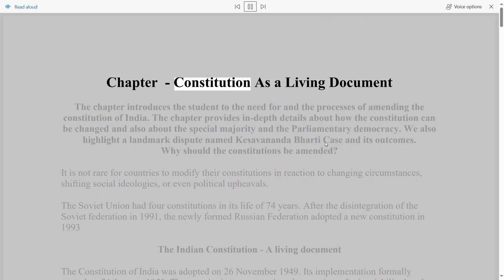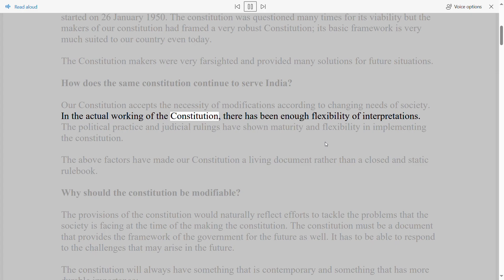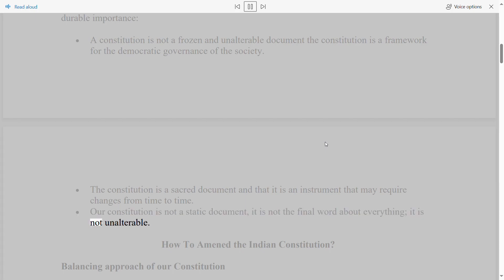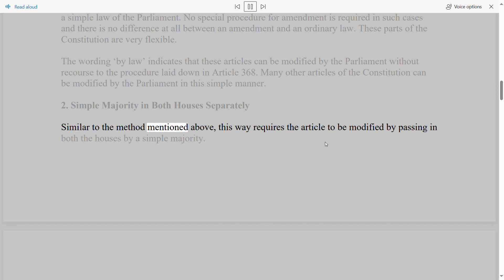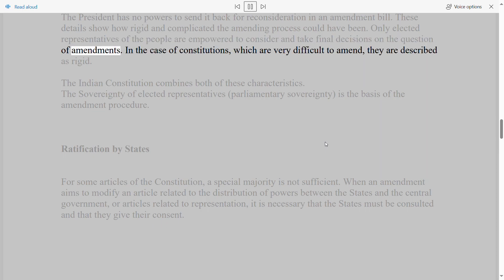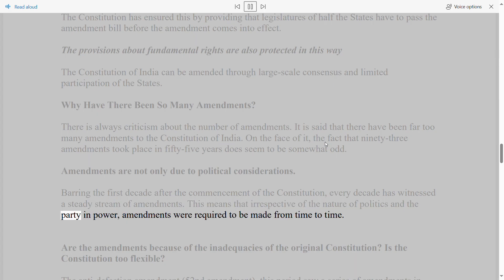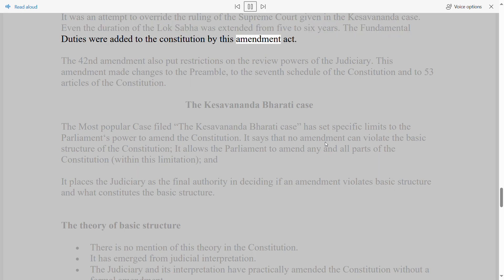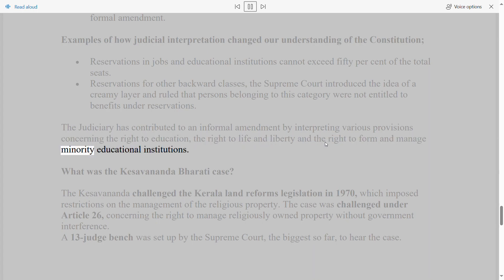One Shot | Constitution as a Living document | Political science | Class 11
Title - Constitution as a living document
Subject - Political science
Class 11